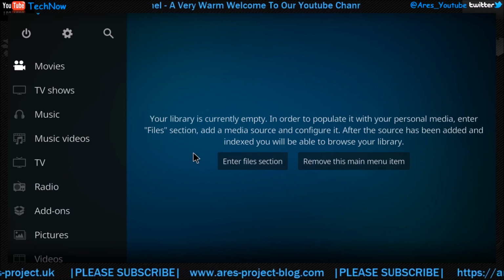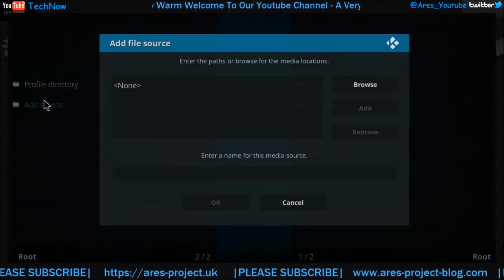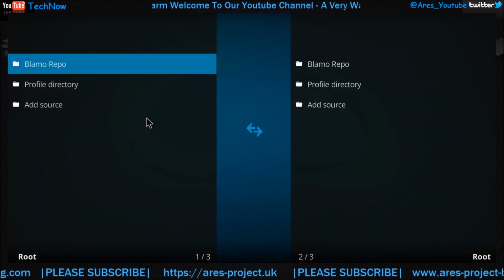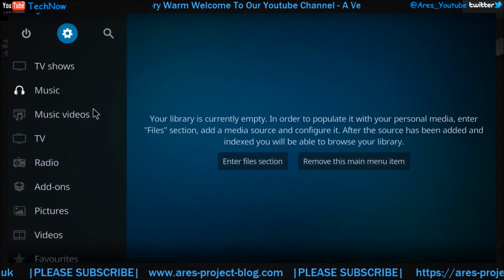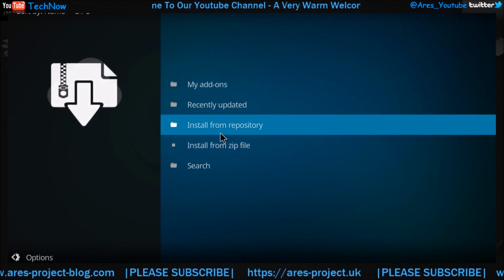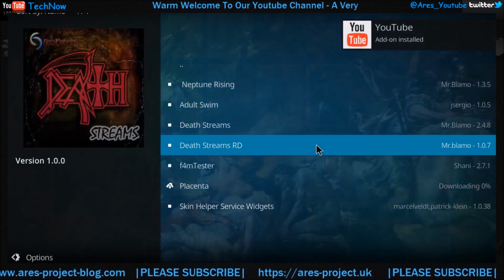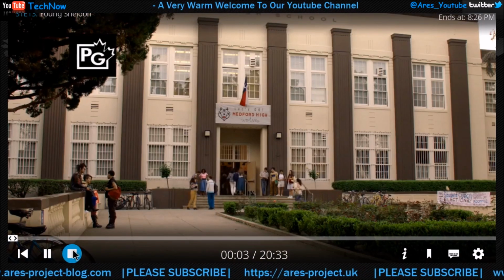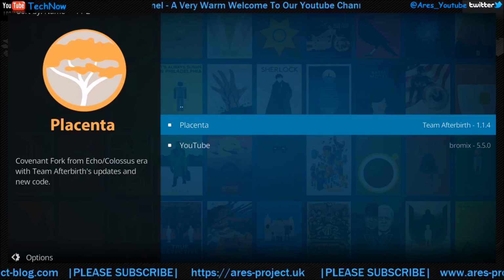Placenta Quick Install Guide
A Quick Install Guide for Placenta Third Party Kodi Addon